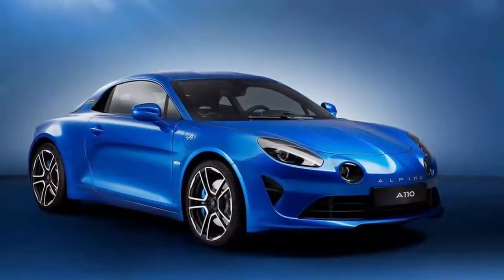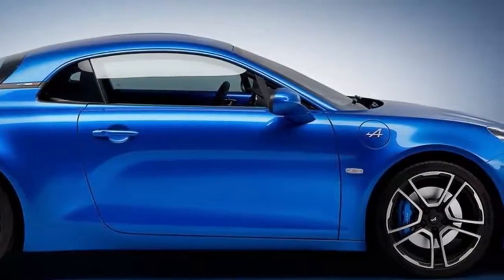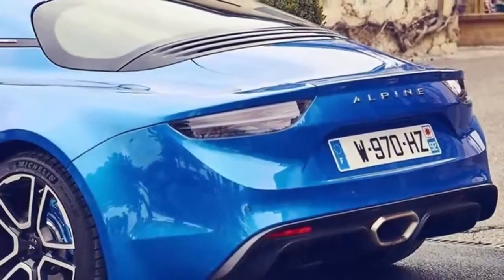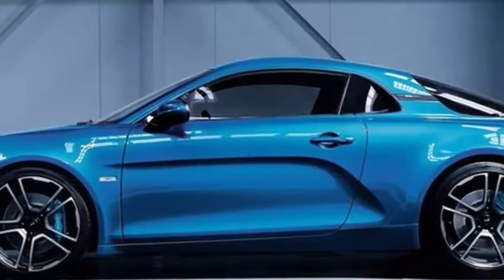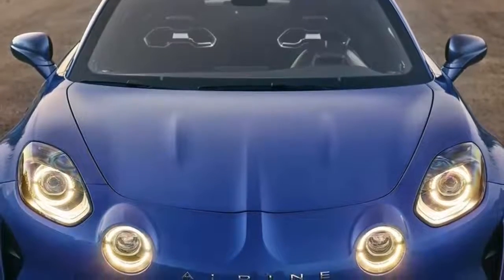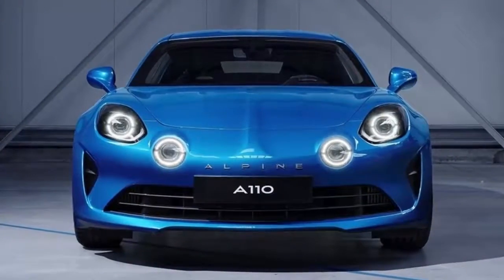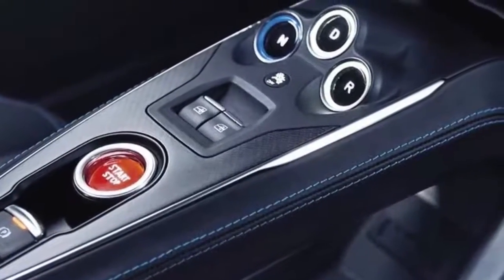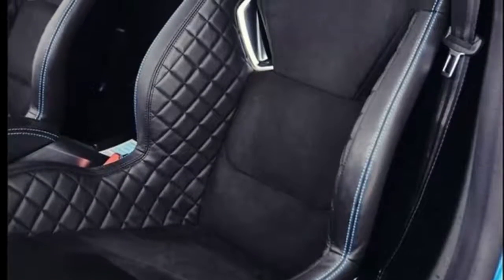2018 Alpine A110 Review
2018 Alpine A110
One year after the presentation of the Alpine Vision show car, at the 2017 Geneva Motor Show Alpine revealed its production car: the new Alpine A110.
Combining the timeless Alpine principles of light weight, agility and performance, this mid-engined two-seater sports coupe is true to the spirit of its predecessors and in particular the A110 'Berlinette'. The new car will be built in the Alpine factory in Dieppe and deliveries will start late 2017 in Continental Europe. Deliveries in the UK and Japan will start in 2018.
Alpine is back to claim its position in the sports car segment, with only one promise: driving pleasure.
A compact and lightweight sports car.
The Alpine A110's aluminium platform and body are bonded, riveted and welded to provide an exceptionally rigid yet light structure.
The Alpine A110 is ultra-light at only 1080kg kerb weight (excluding options). Its compact size (4178mm long, 1798mm wide and 1252mm high), optimal weight distribution (44% front/ 56% rear) and low centre of gravity are all dedicated to agility - especially on the type of winding mountain road that made Alpine's reputation back in the 1960s and '70s.
Alpine's mass is also concentrated around the centre of the car, with the fuel tank behind the front axle and the engine in front of the rear axle, enabling the driver to feel at one with the car.